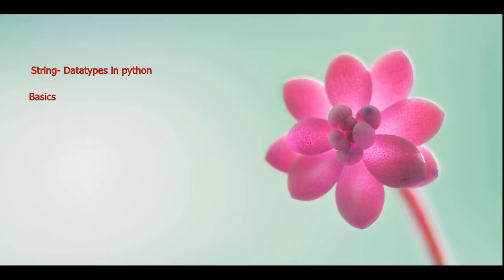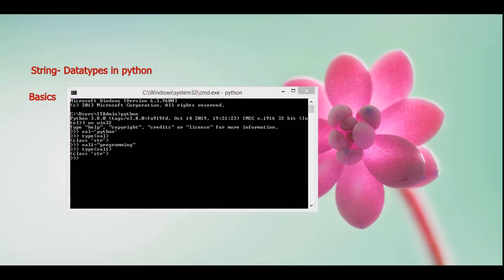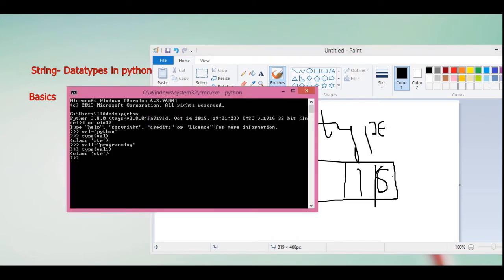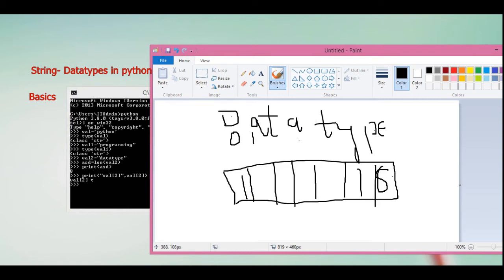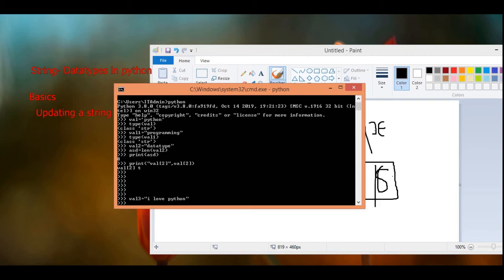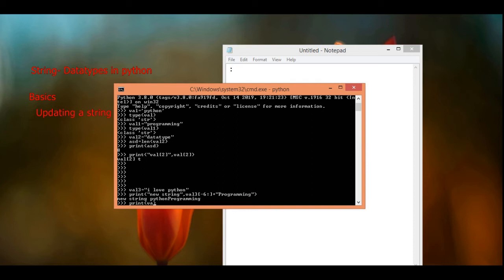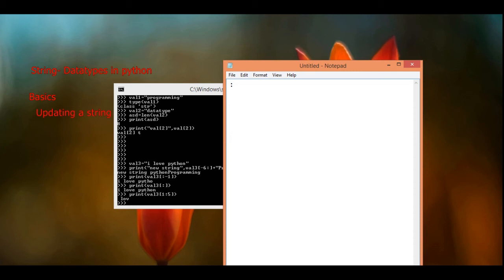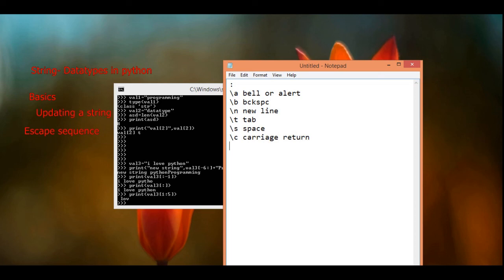#10 Basics of Python for Beginners - String in python (part -1)